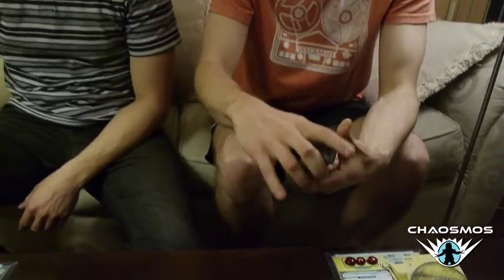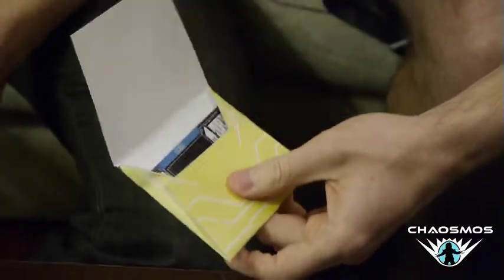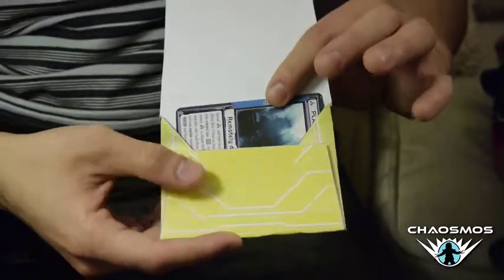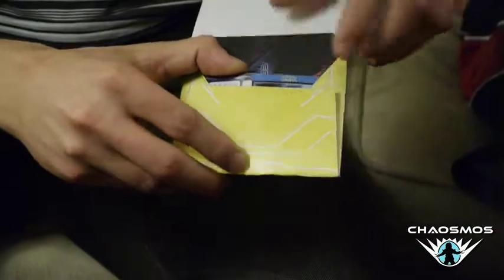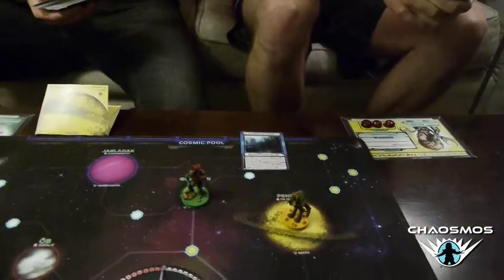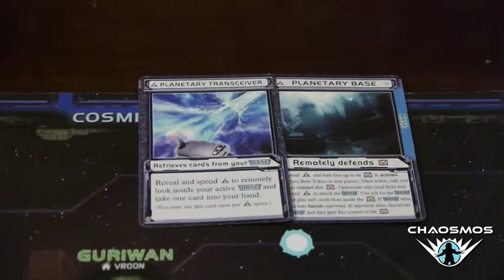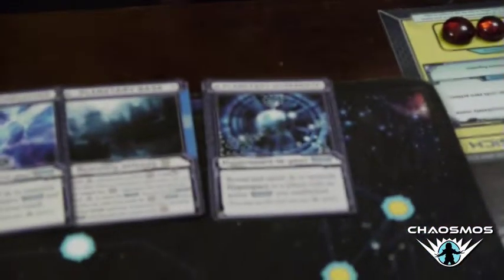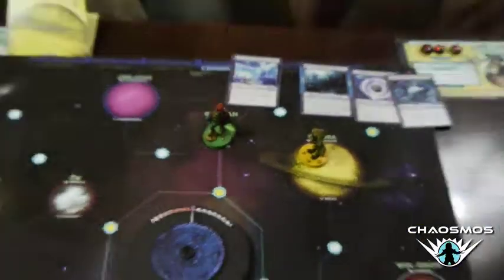Chaosmos - Planetary Base